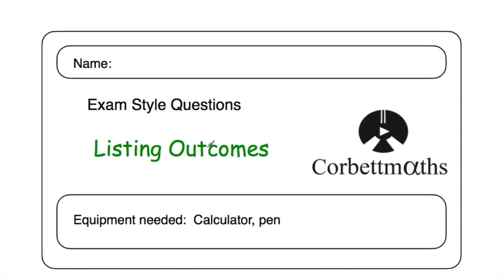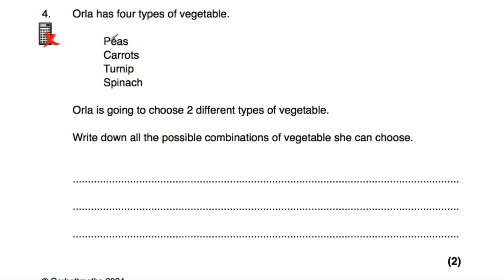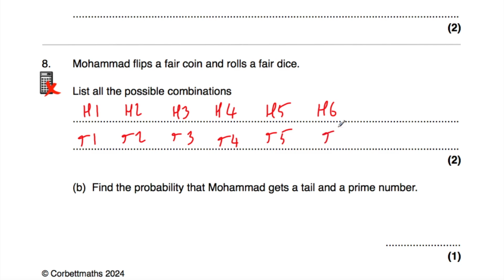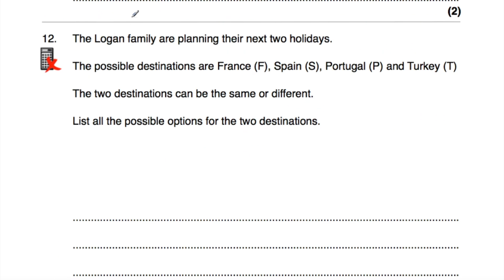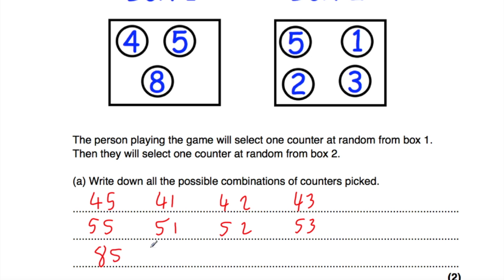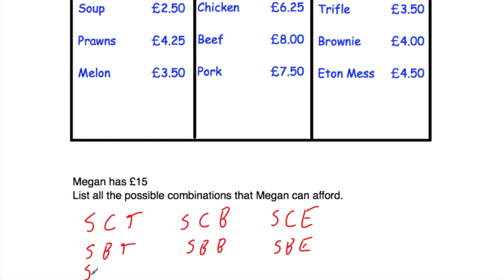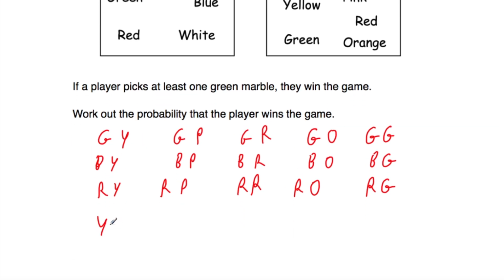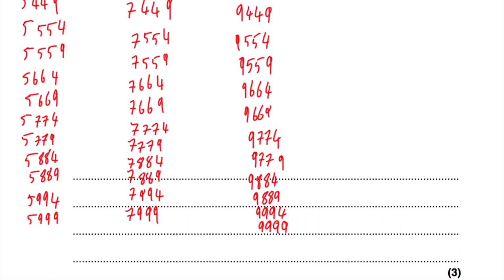Listing Outcomes Answers - Corbettmaths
The video solutions to the Corbettmaths Practice Questions on Listing Outcomes.